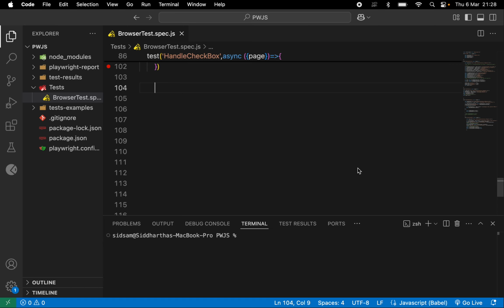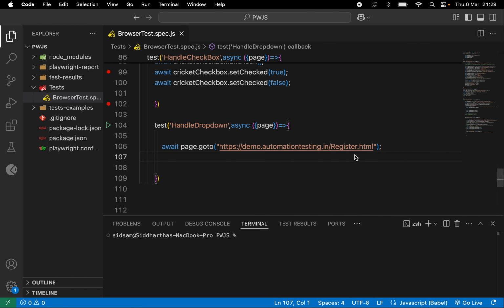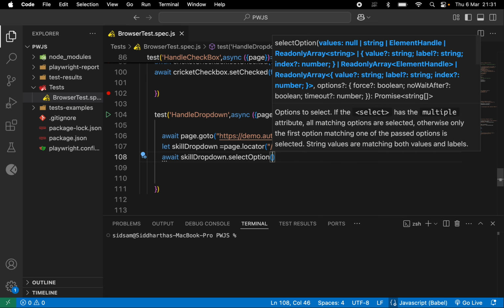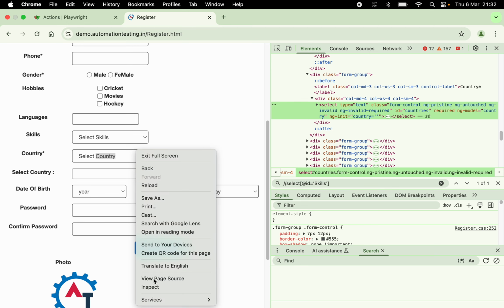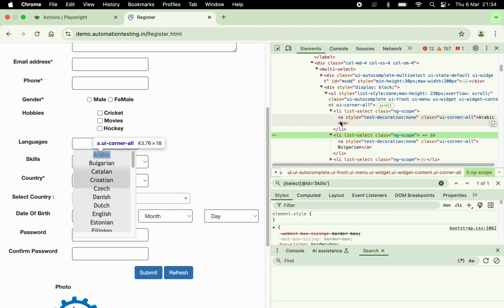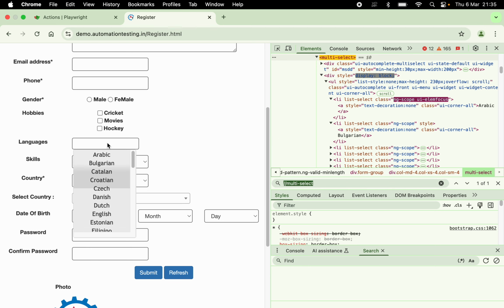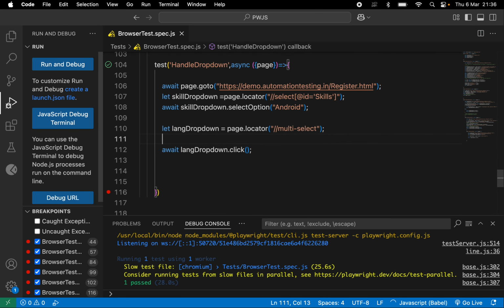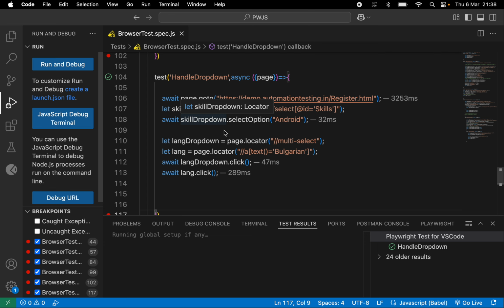Playwright#12:Handle Dropdown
Here, we'll see how to handle dropdown in playwright